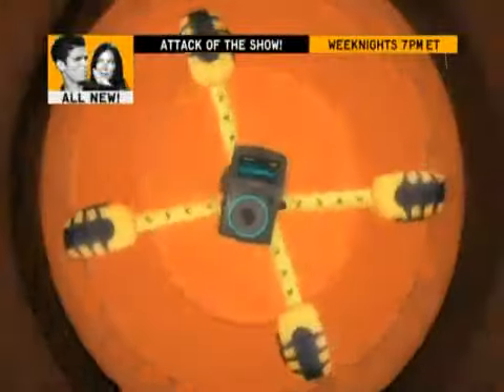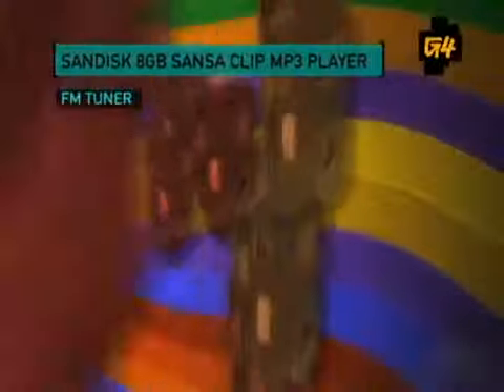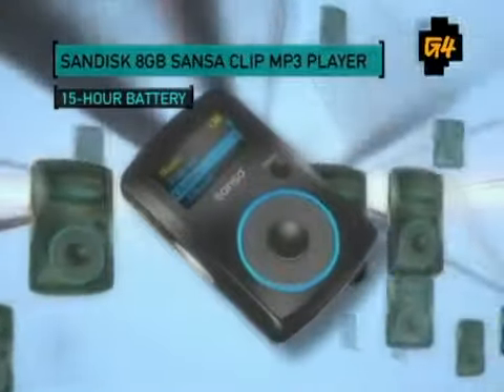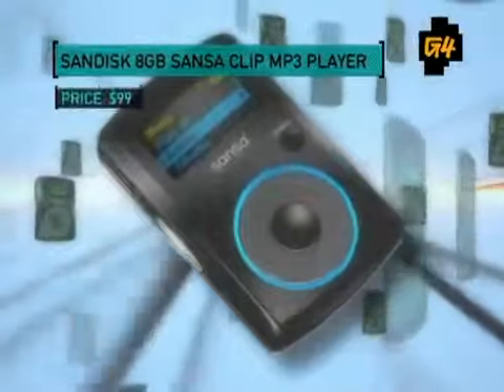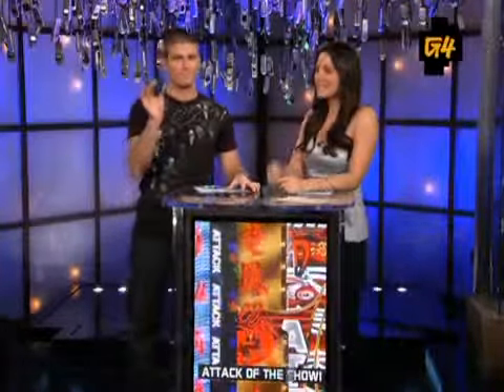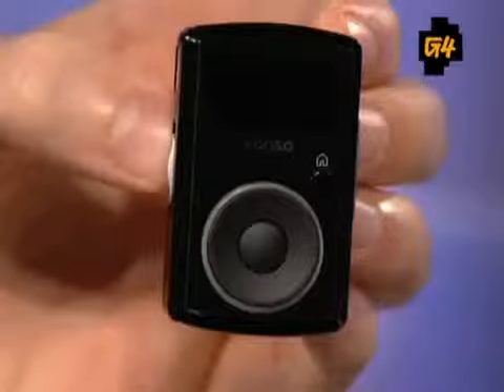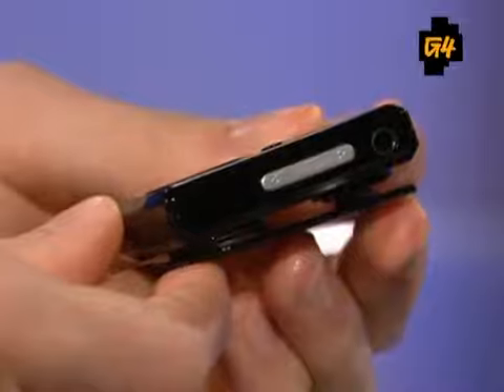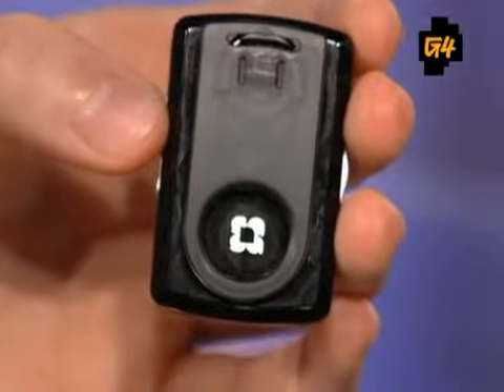SanDisk Sansa 8GB Music Clip Review3528